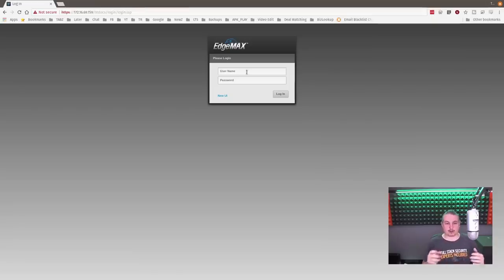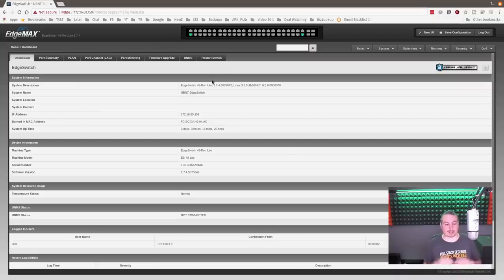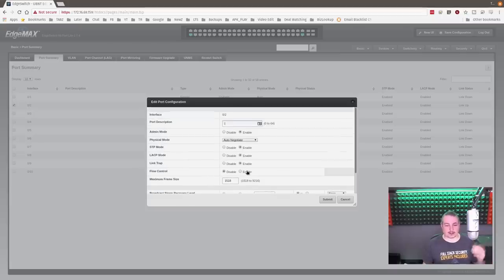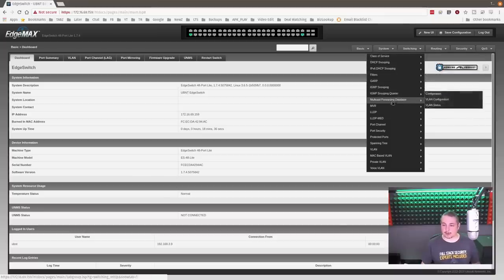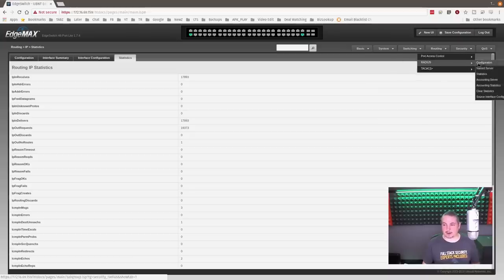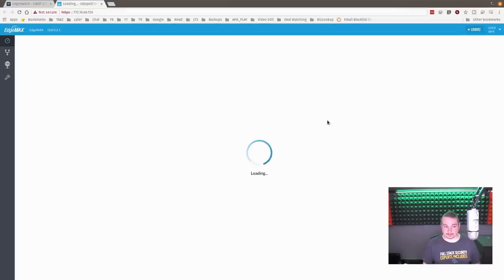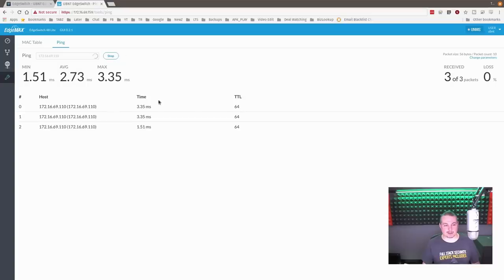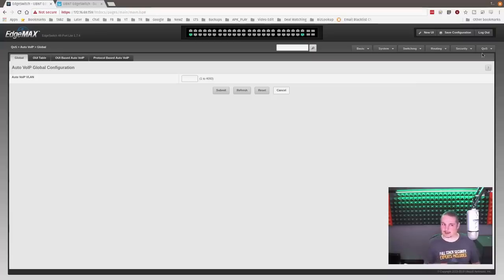UnIFi VS EdgeSwitch & Quick Review of the EdgeSwitch48 Lite